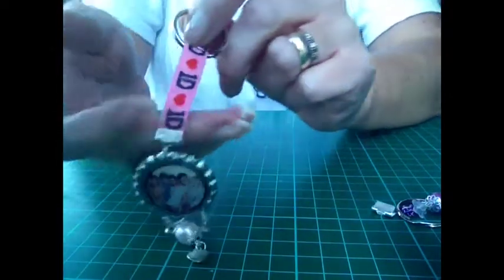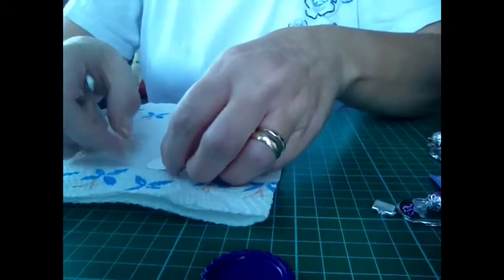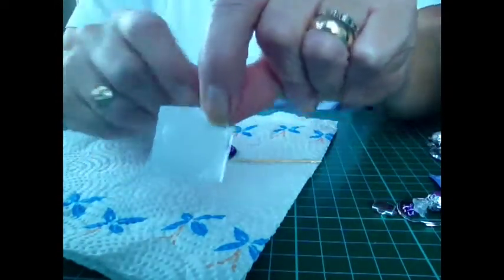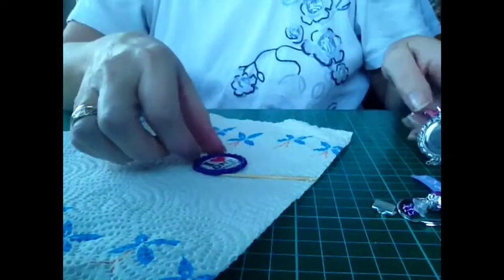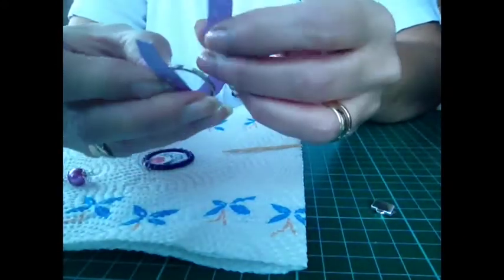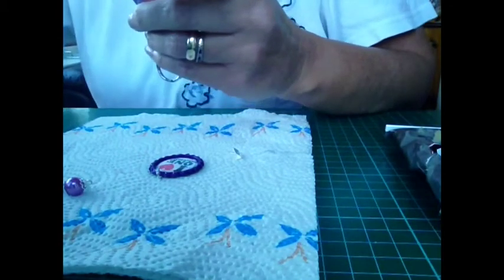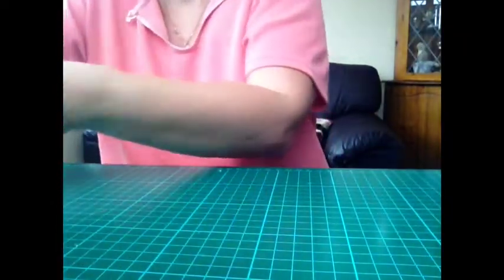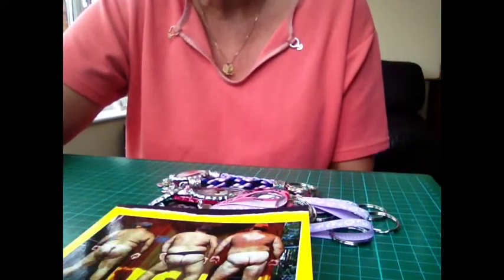How To Make Bottle Cap Key rings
How to add ribbon on a bottle cap key ring